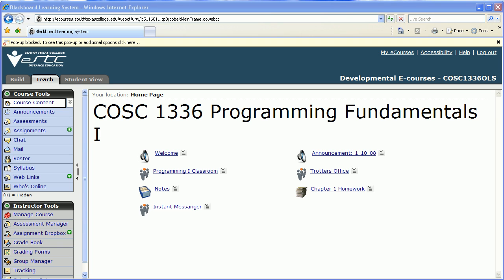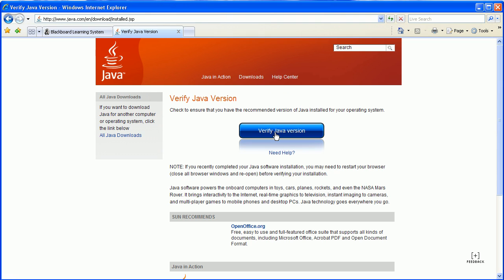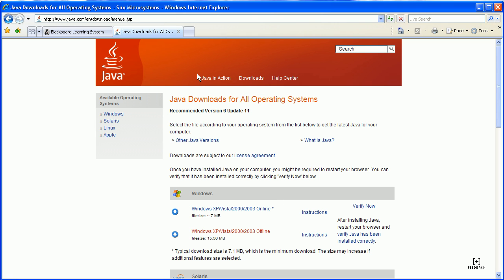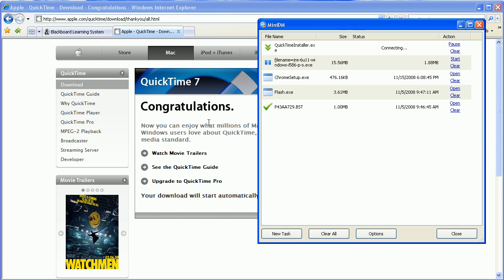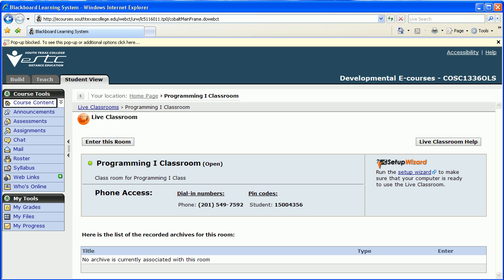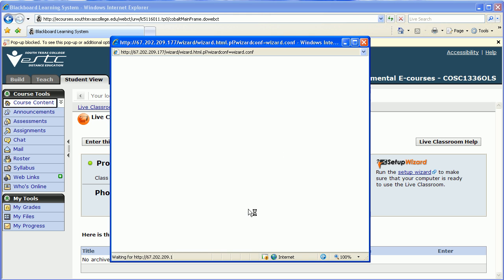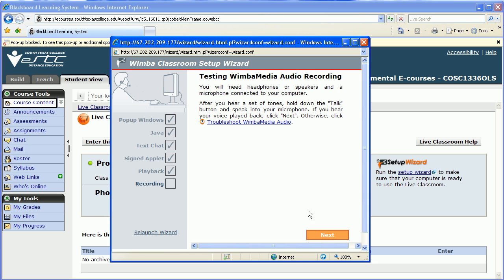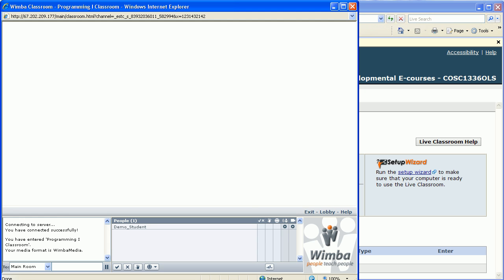Blackboard Part 5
Where to get Java and QuickTime.  Checking wimba setup.